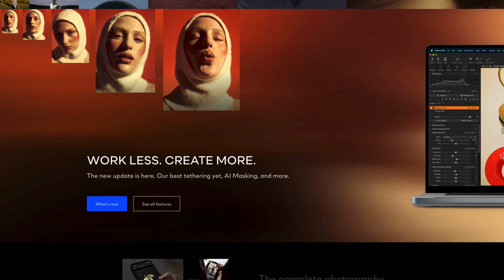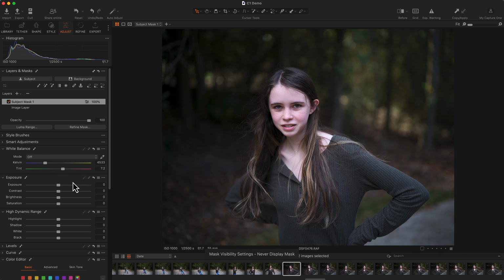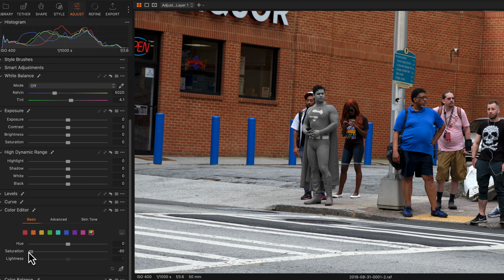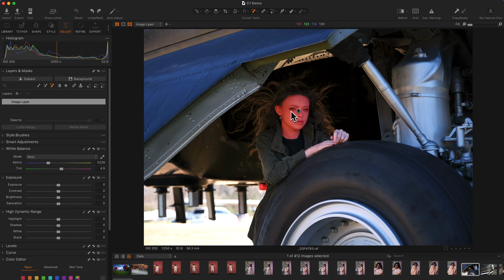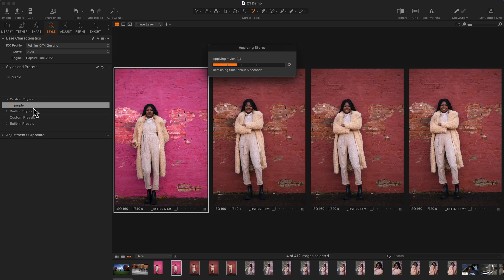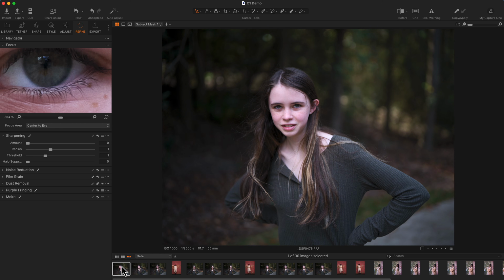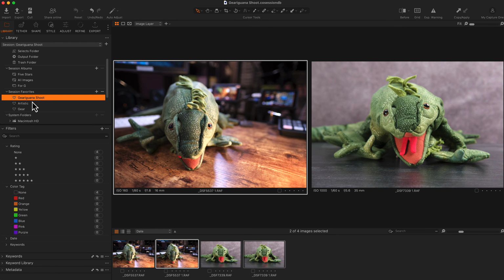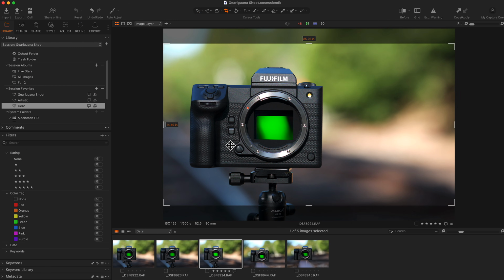Capture One 16.3 - New Features, AI Masking, Eye Focus, Etc.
Capture One 16.3 - How to use new features such as AI Masking, Snap to Face, Retether, sharing multiple sessions with a single link, in-app comments from clients, crop ratio shortcuts, and more.

CAPTURE ONE DISCOUNT INFORMATION
BEYOND FILM STYLE PACK
Use this code to receive the style pack for free: PALBF23
The code is valid from Nov 20-27, 2023.

00:00 - Intro and Welcome
00:13 - Capture One Version 16.3 and Black Friday Sale
00:28 - How To Use AI Masking In Capture One
05:06 - Snap To Face Feature (Eye Focus) In Capture One
05:53 - Retether Feature In Capture One
07:13 - New Collaboration Features In Capture One
08:12 - Crop Ratio Shortcuts
08:42 - Black Friday Sale for Capture One
09:07 - Beyond Film Style - pal2tech Discount Code
09:35 - Ending and Goodbye

PRODUCT REVIEW OR TO SEND SOMETHING:
pal2tech
301 Kelly Drive, Suite 3-165
Peachtree City, GA 30269
United States